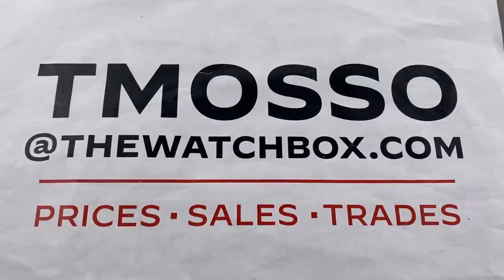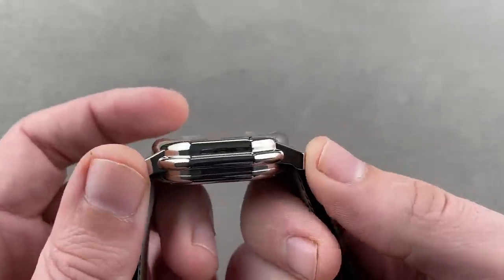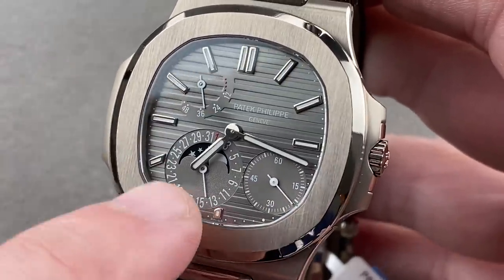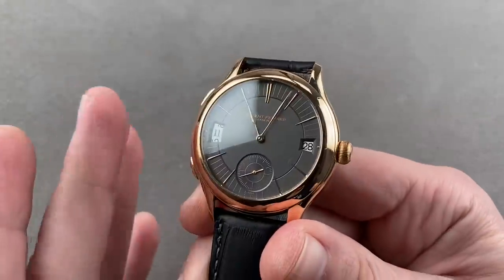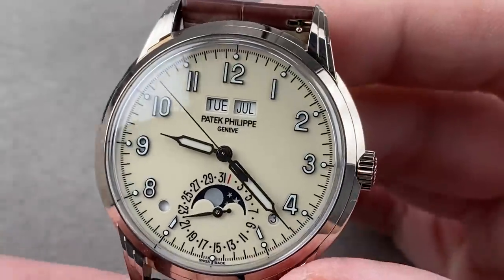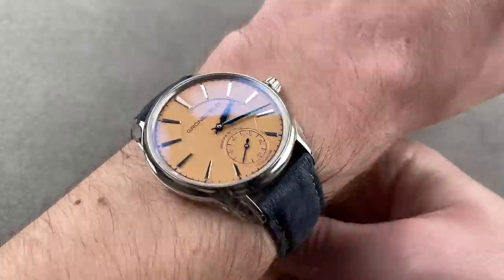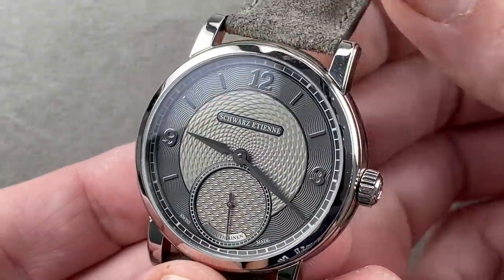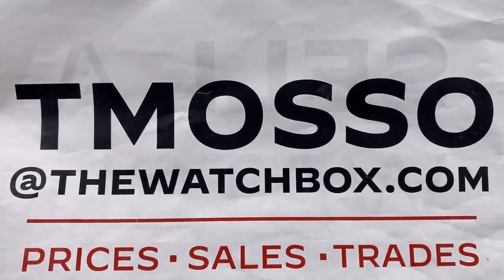Rolex Daytona White Gold: MOP Dial, Full Bracelet & Preowned Watches Explained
The Rolex Daytona takes pride of place at the front of Tim Mosso’s preowned watch extravaganza. Luxury watches from the WatchBox inventory are the stars of the show as Tim explains high horology brands and watches. Swiss precision and European style come together with speed and heritage in our white gold example of Rolex’s famous chronograph. From the 24 Hours of Daytona to the board rooms of New York, the Rolex Daytona is the ultimate power watch.

For a watch in high demand, the Rolex Daytona is neither notably new nor redesigned. And that’s the appeal of this sports watch; consistency. When the modern Rolex Daytona arrived with a 40mm case and an automatic movement in 1988, the basic design template for the next 33 years was set. While the 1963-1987 Daytona was considered homely and unpopular, the automatic version became an instant rock star. During the 1990s, no watch in the entire Rolex collection commanded larger waiting lists or greater demand than the Cosmograph Daytona.

Rolex made a significant – but invisible – change in 2000. That year, the prior Zenith El Primero based caliber 4030 was replaced by the new Rolex caliber 4130. Unlike the 4030, the 4130 was a true in-house Rolex movement, and it incorporated all the lessons learned with the El Primero. First, power reserve increased from 50 hours to 72 hours. The older tandem of a column wheel and lateral clutch gave way to a column wheel and a modern vertical clutch. A full balance bridge replaced the balance cock, and Rolex added stop seconds (hacking) to permit precise setting. All of this retained the previous reference 16520’s 100-meter water resistance.

Today’s show highlights the white gold Rolex Daytona reference 116509. Dimensionally identical to the steel chronograph, the white gold model sets itself apart with a warmer tone under any light and a spectacular mother of pearl dial. The dial, which is crafted from a disc of Tahitian black mother of pearl, radiates colors of the entire visual spectrum as light and angle of incidence vary. Unlike the current steel Daytona 116500LN, the white gold model retains the matching metal bezel.  This example is an early “D” serial number produced in early 2005.

In addition to the Rolex Daytona, today’s show includes two different models of the Patek Philippe Nautilus, two Patek Philippe perpetual calendars, and independent brand watches from Romain Gautier, F.P. Journe, Daniel Roth, Roger Dubuis, Laurent Ferrier, and Schwarz Etienne.

• A. Lange & Sohne Zeitwerk 140.029 white gold, black dial $64,950
• Daniel Roth Masters Chronograph S247, coral red dial, steel case, Zenith El Primero $24,950
• F.P. Journe Chronometre Souverain Middle Eastern Edition, green dial
• F.P. Journe Vagabondage II, platinum
• F.P. Journe Tourbillon Remontoir Fourth Series, platinum, yellow gold dial
• F.P. Journe Chronometre a Resonance Ruthenium
• Gronefeld 1941 Principia Automatic; steel, orange dial
• Laurent Ferrier Galet Traveller LCF007.R5.AR1 rose gold, grey dial $49,950
• Patek Philippe Nautilus 5711/1A-010 blue dial $114,950
• Patek Philippe Nautilus Moonphase 5712G-001 white gold, grey dial
• Patek Philippe 5320G-001 Perpetual Calendar, white gold, ivory dial $76,950
• Patek Philippe 5038G-001 Perpetual Calendar limited edition $44,950
• Roger Dubuis Sympathie Chronograph S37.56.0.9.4 white gold, black dial $89,950
• Rolex Oyster Perpetual Cosmograph Daytona 116509, white gold, mother of pearl $37,950
• Romain Gauthier Logical One MON00161 titanium, blue enamel dial $119,945
• Schwarz Etienne Roma Synergy by Kari Voutilainen, grey dial